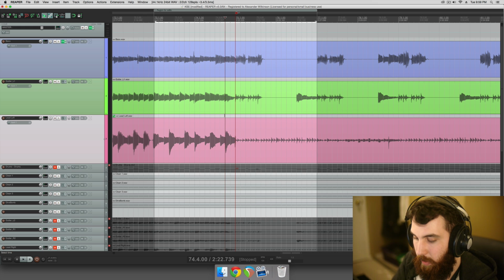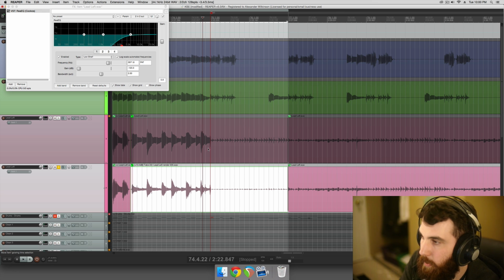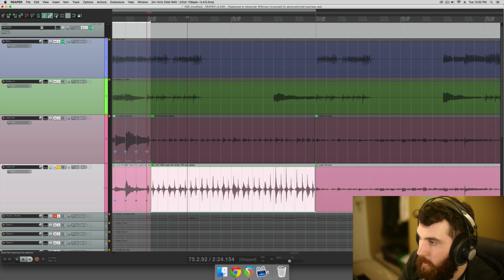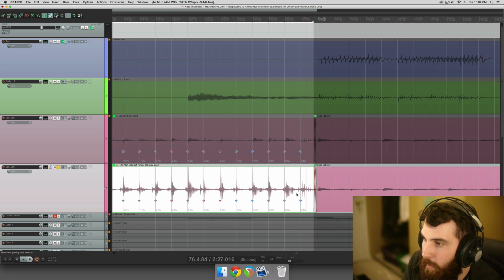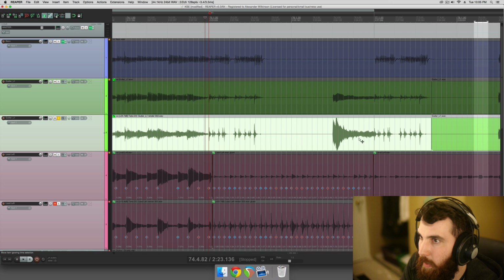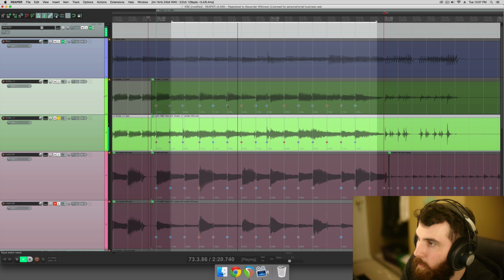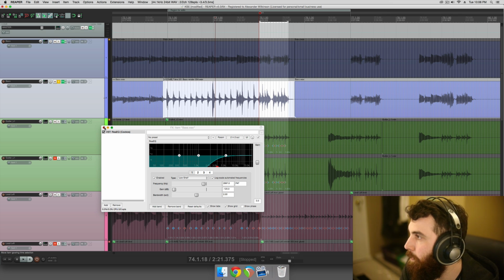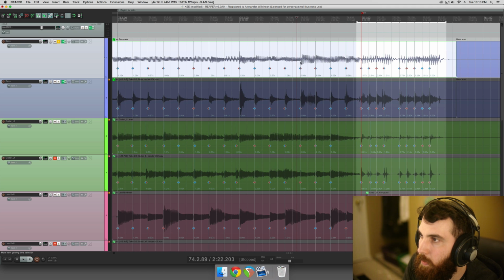How to Stretch Edit Guitars in Reaper Like a Boss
Learn how to use Reaper’s mystical stretch marker editing functions to quantize guitar D.I’s. This technique works well for tightening up performances while maintaining feel and groove.